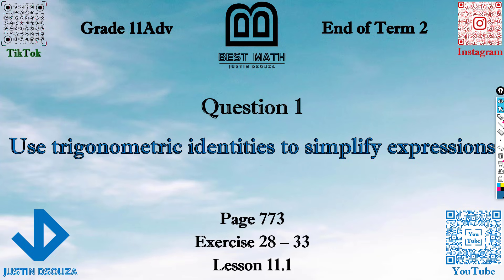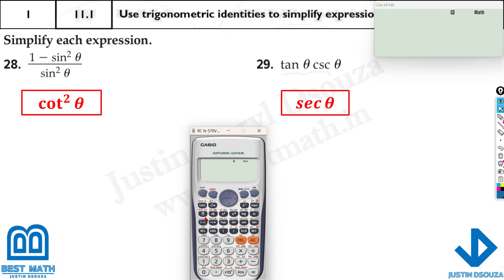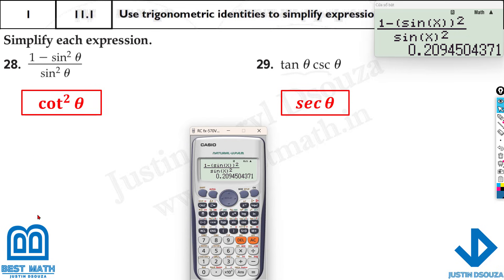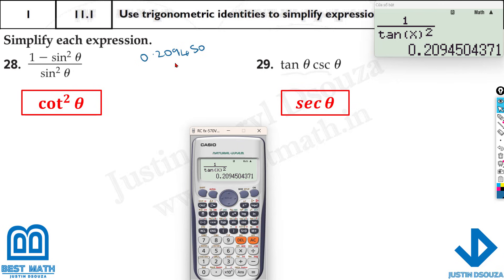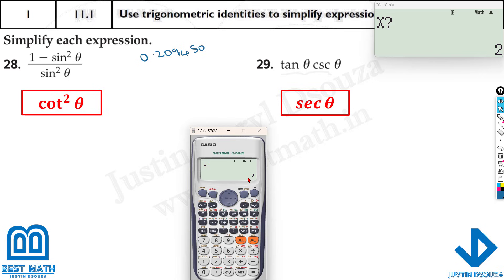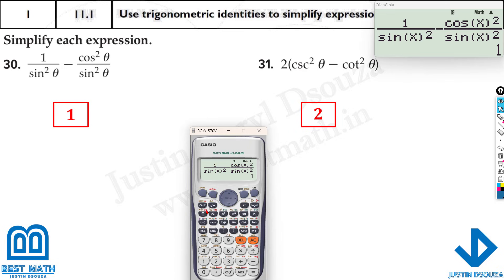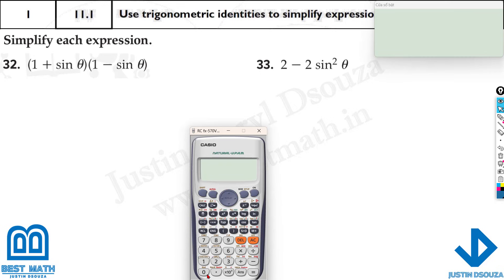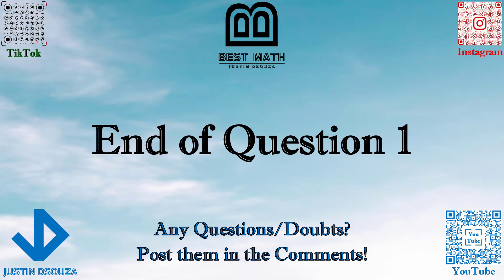Use trigonometric identities to simplify expressions | Q1 P1 | 11A | EoT2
G11A Question 1 Use trigonometric identities to simplify expressions